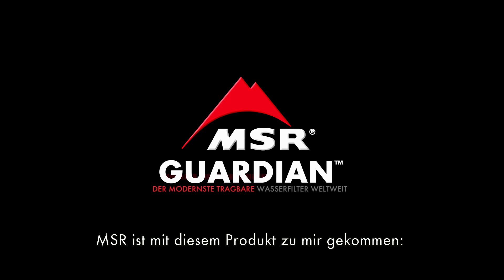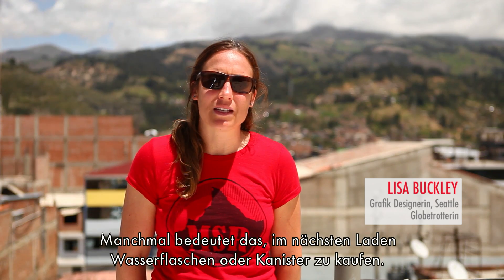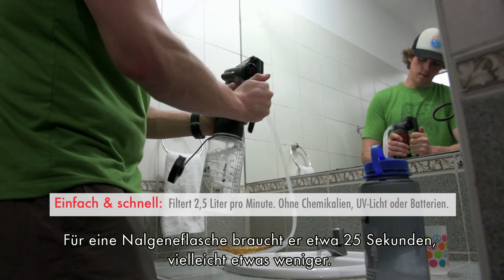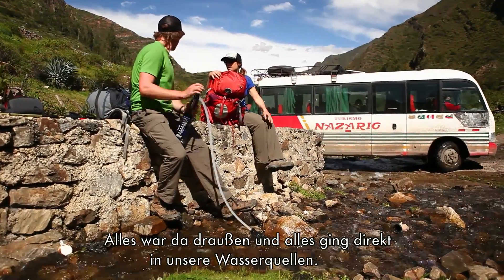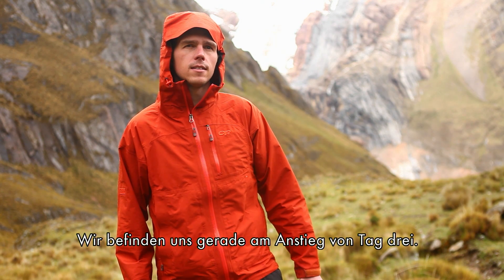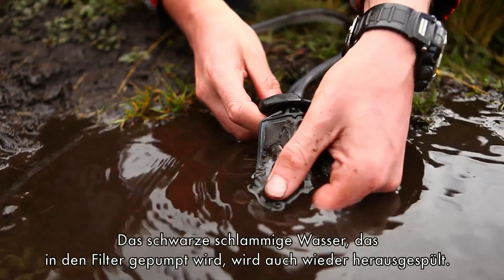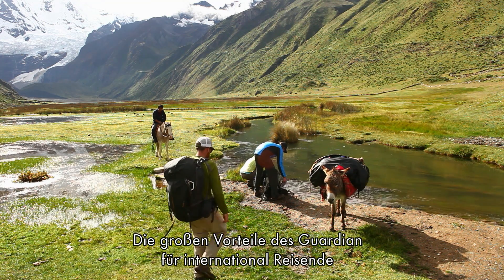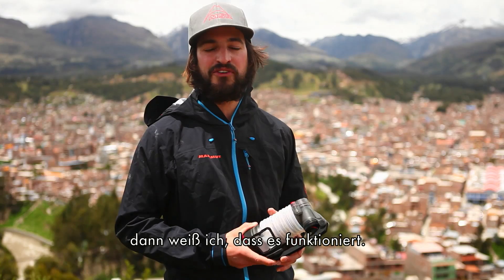GUARDIAN WASSERENTKEIMER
DER MODERNSTE WASSERENTKEIMER DER WELT.

Nichts ist sicherer und einfacher zum Entkeimen von selbst stark verschmutztem Wasser unterwegs als der Guardian-Wasserentkeimer. Der ursprünglich für die Truppen der USA entwickelte Entkeimer ist jetzt auch für Globetrotter, Wanderer und alle anderen Abenteurer erhältlich. Dieser Pumpen-Entkeimer ist schnell und einfach zu verwenden.